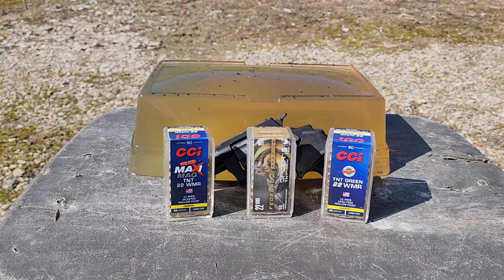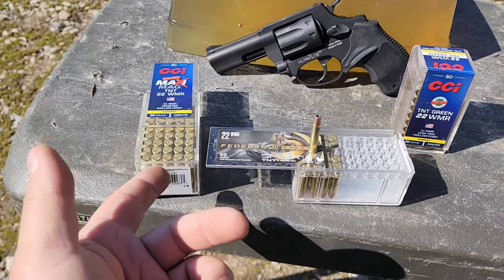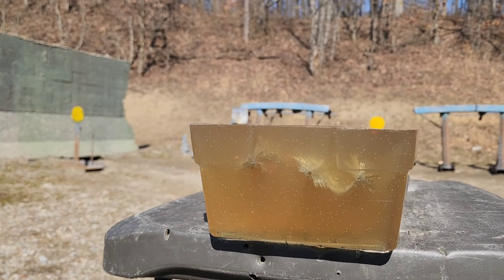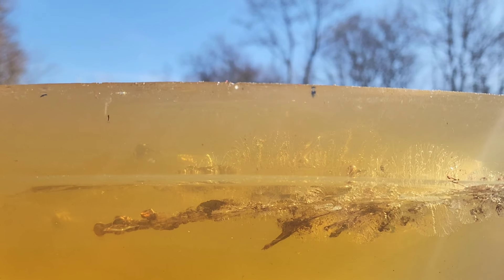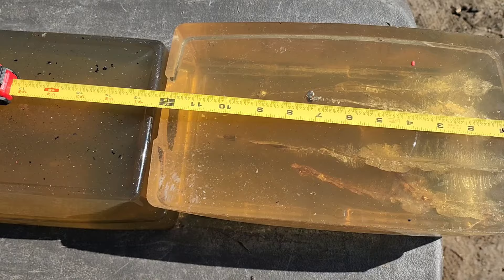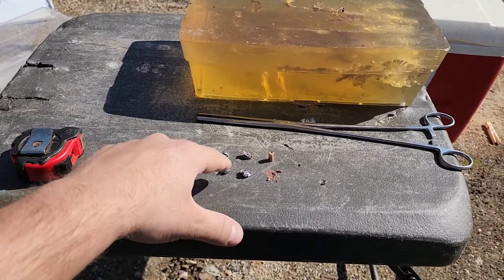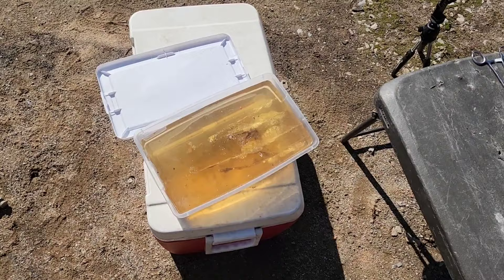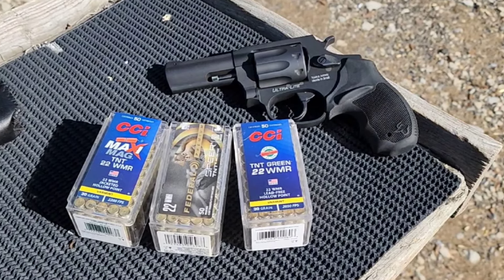.22WMR Pistol Ballistic Gel Test Maxi-Mag TNT vs Speer TNT vs TNT Green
Computer Editing: TBA

Editing App: TBA

Basic Ear Muffs

Electric Muffs

Table: TBA

12"x12" Sight In Splatter

12"x18" Bullseye Splatter

18"x24" Silhouette Splatter